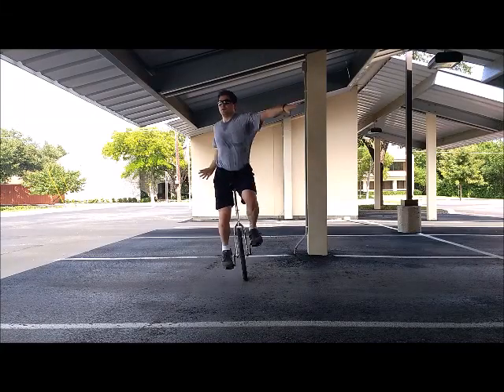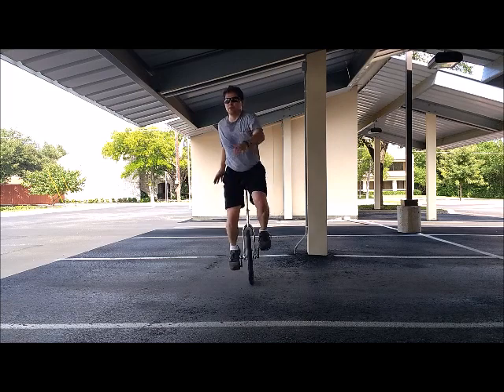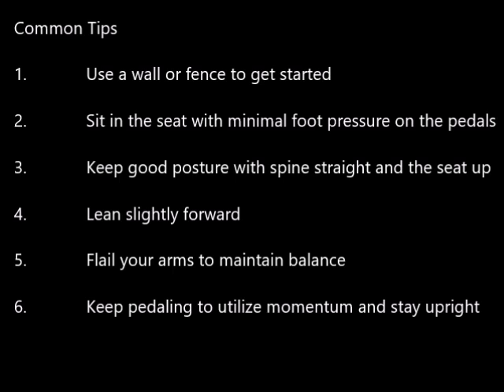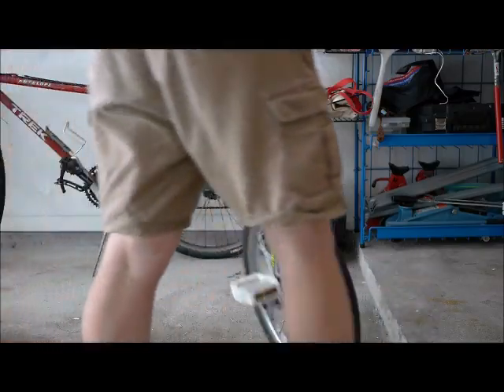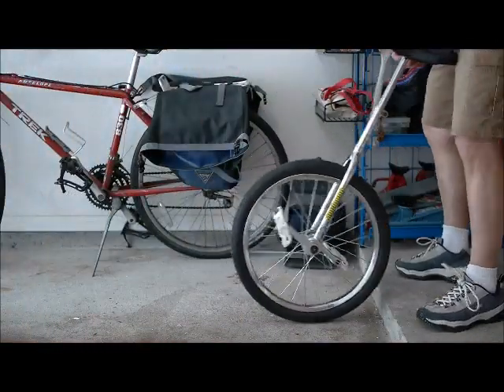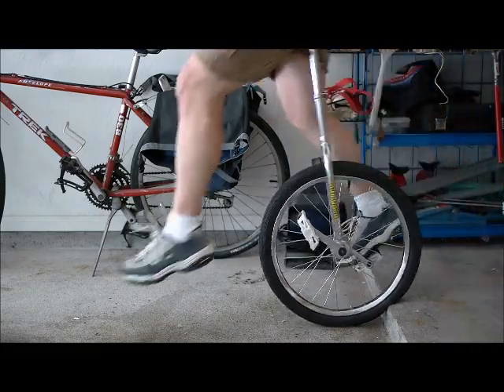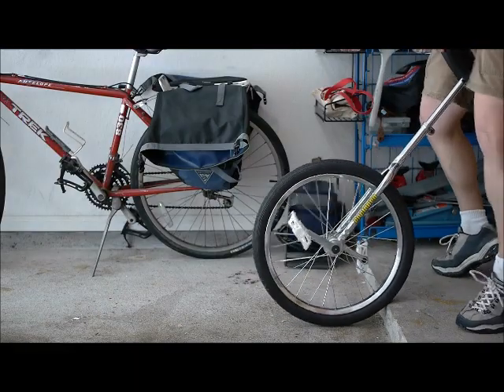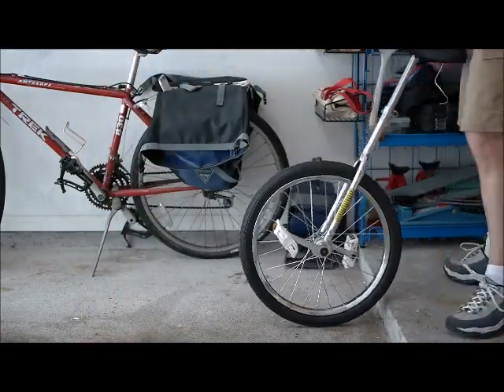Foolproof Technique for Learning to Ride a Unicycle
Video illustrates a technique I used to learn the unicycle.  I consolidated techniques from various sources into a workable process.